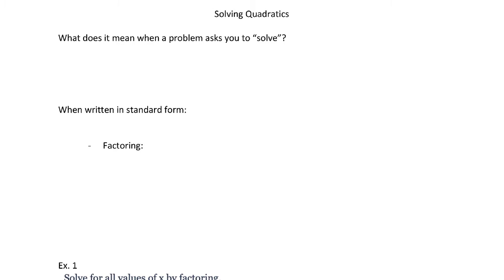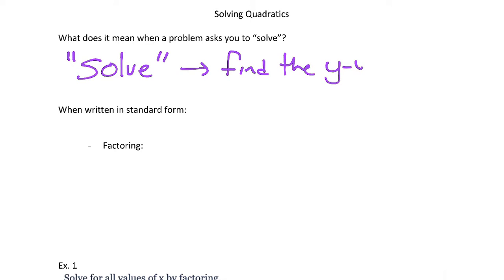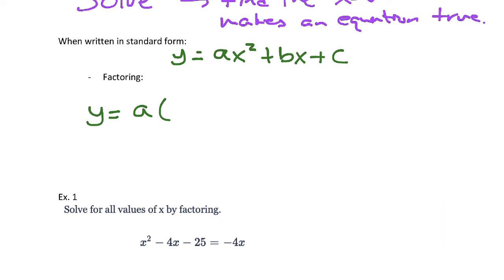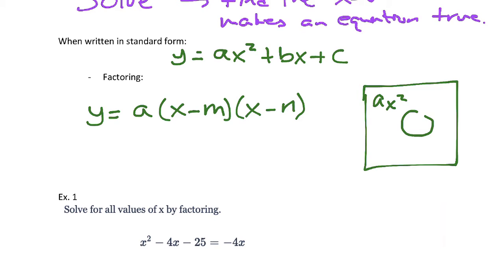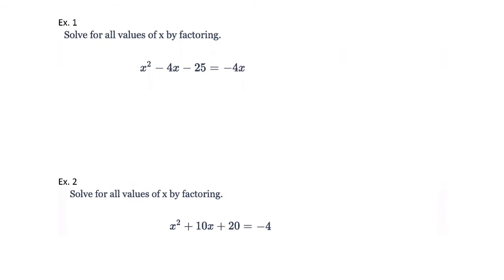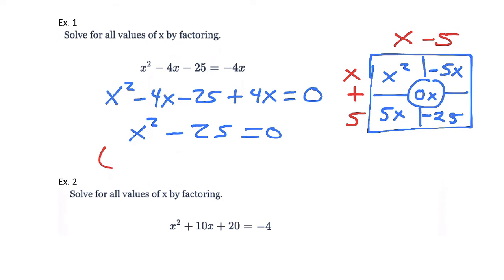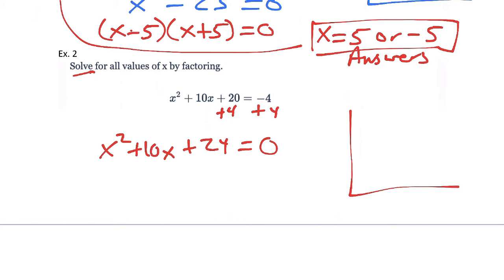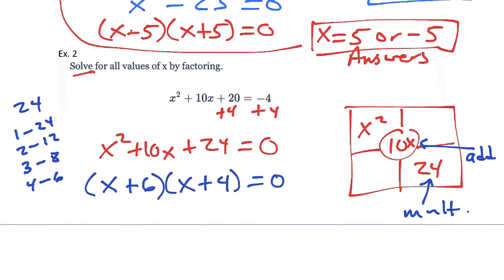Quadratic Solving Factoring